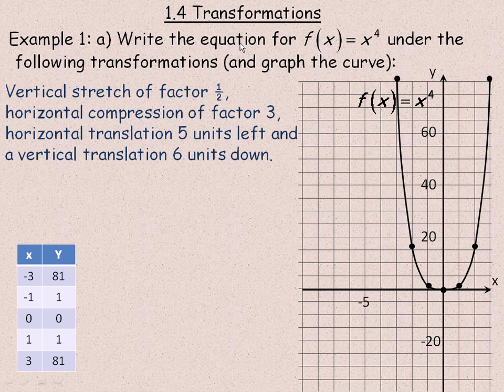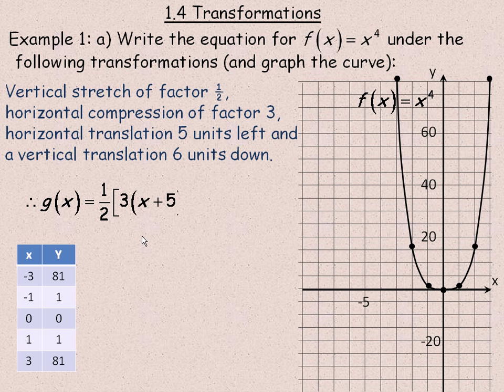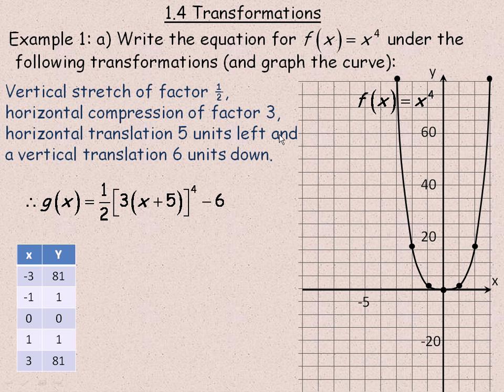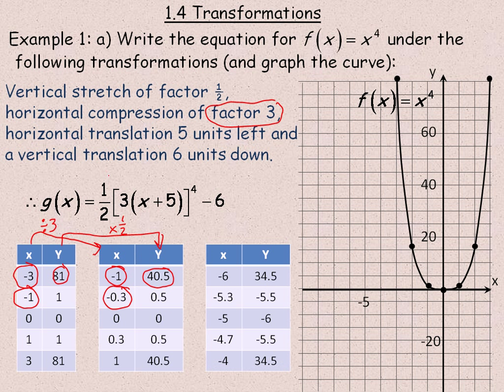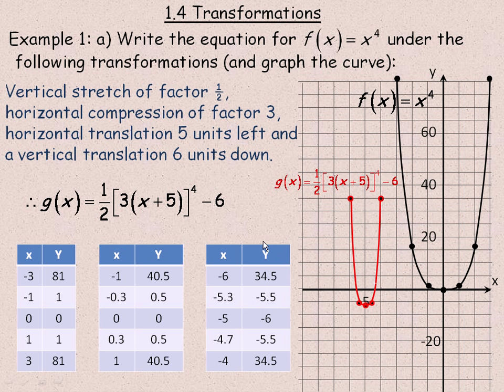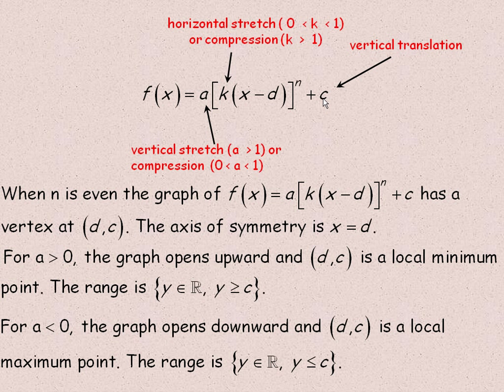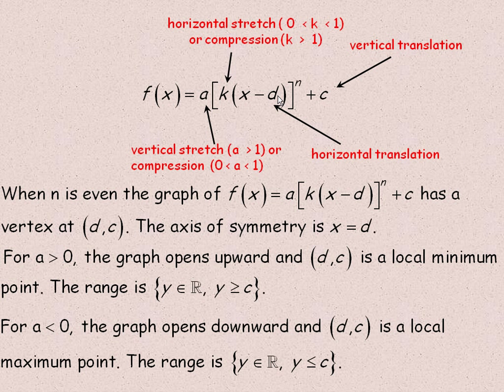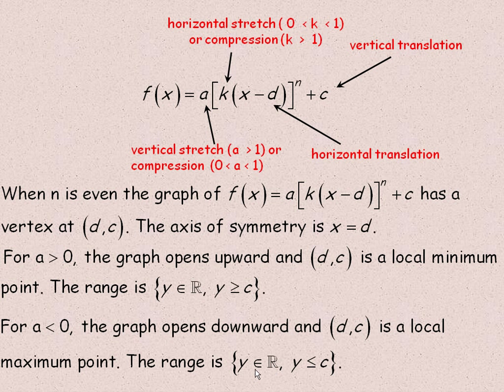Transformations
This lesson shows how to obtain a transformed equation of a power function given the transformations. The example uses the quartic (fourth degree) function.  This lesson was created for the MHF4U Advanced Functions course in the province of Ontario, Canada.